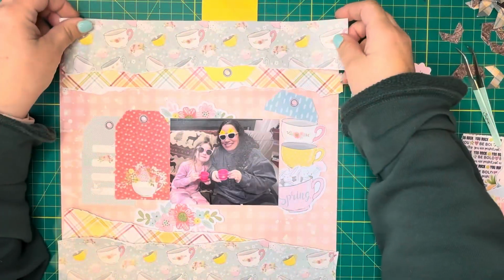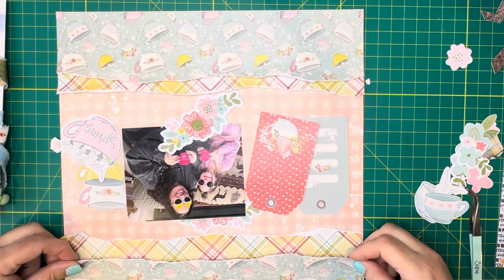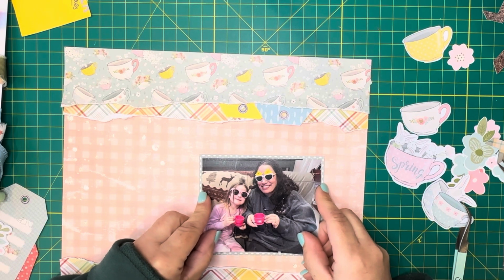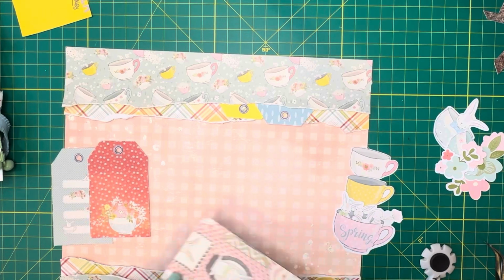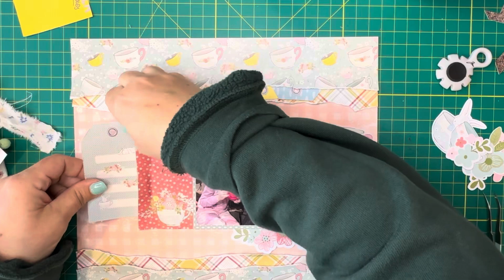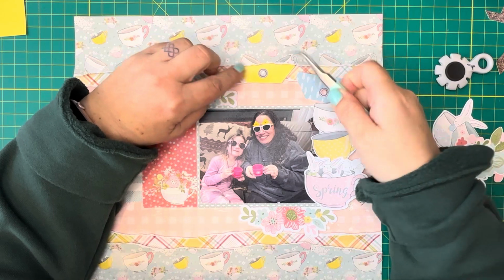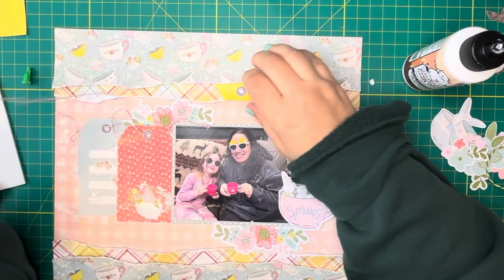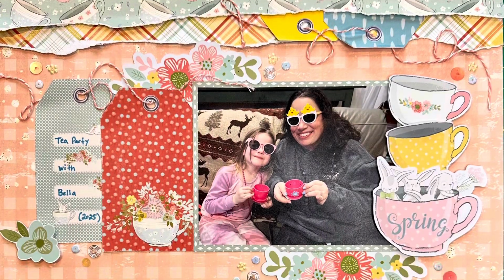Tea Party Layout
Tea party layout using Color Rush Studio’s April 2025 Kit